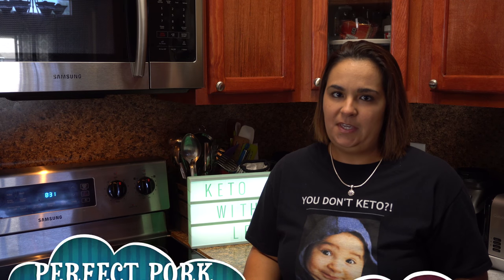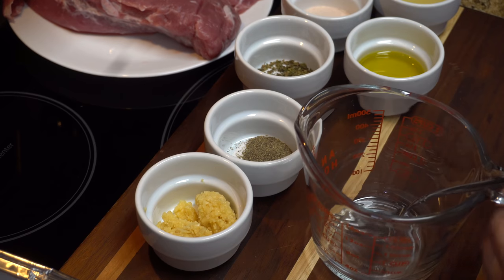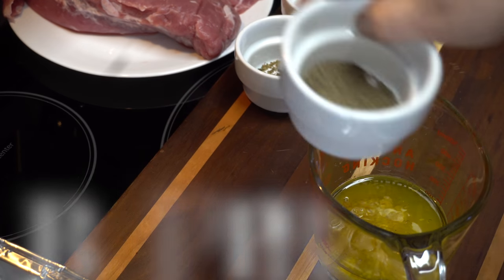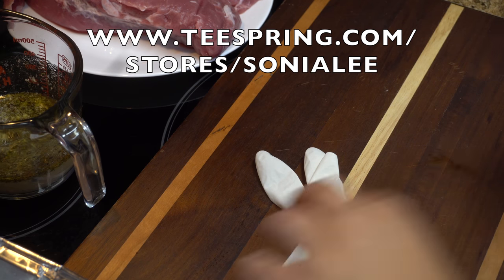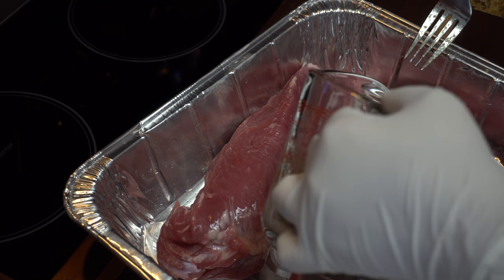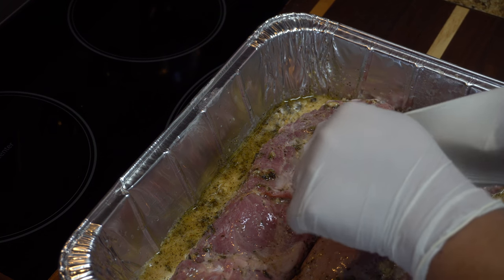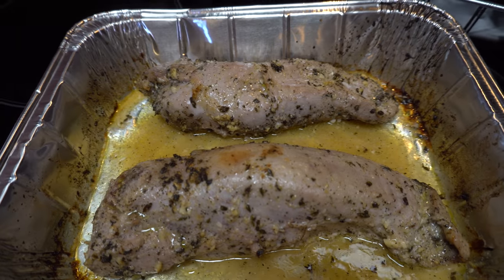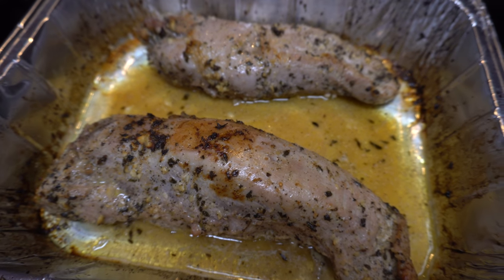THE PERFECT PORK TENDERLOIN LOW-CARB & KETO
Juicy, tender and packed with flavor! Makes your mouth water!!! THIS RECIPE IS AN EASY WAY TO PLEASE EVEN THE CARB-O-BORS! MAKE IT AND TELL ME WHAT YOU THINK.

Written recipe:
Ingredients:
-2 pounds – Pork Tenderloin
-5 Tbsp – Lemon Juice
-2 Tbsp – Minced Garlic
-3 teaspoons – Pink Himalayan Salt
-1 teaspoon – Black Pepper
-3 Tbsp – Olive Oil
-2 teaspoons – Oregano

Instructions;
1. Pre-heat your oven to 375*F
2. Make sure your pork tenderloin is brought to room temperature. Transfer your tenderloins to a baking dish.
3. In a small bowl combine the following: lemon juice, minced garlic, salt, black pepper, olive oil and oregano. Stir until well combined.
4. Pour mixture over the pork tenderloin. Try to cover all sides.
5. Allow to sit and marinate for 20-30 minutes. Overnight is soooo much better!
6. Drain the excess juices. The tenderloin will release it’s own juices.
7. Bake at 375*F for 35-45 minutes. Baste the meat with it’s own juices.
8. Check the temperature to ensure it is cooked thoroughly. Perfect temperature for pork is 170*F.
9. In my case, I had to return it to the oven and bake it another 20 minutes. Every oven is different and varies with the temperature.
10. Broil on High for 5 minutes or until golden brown.